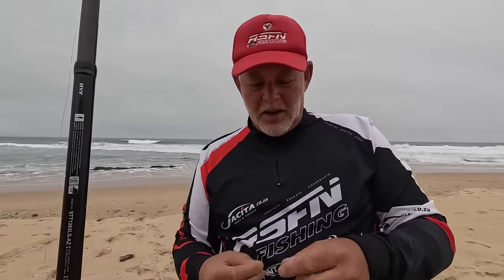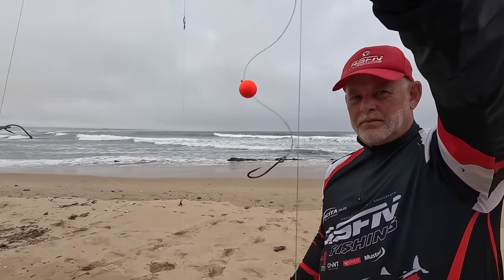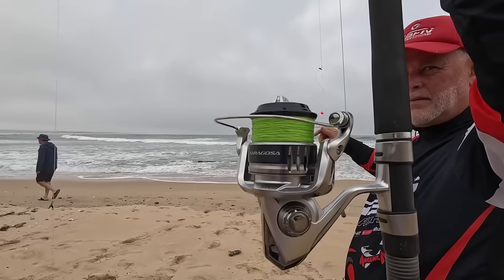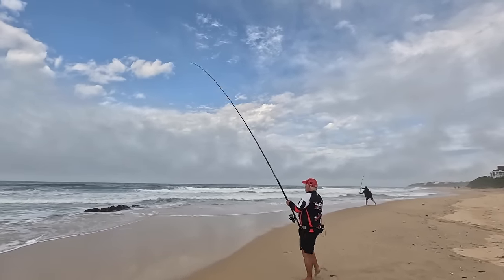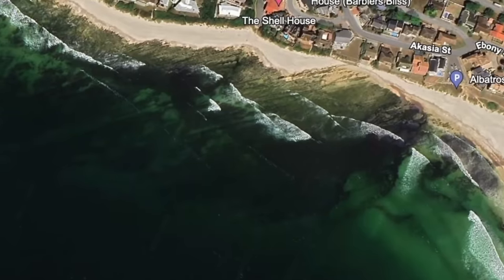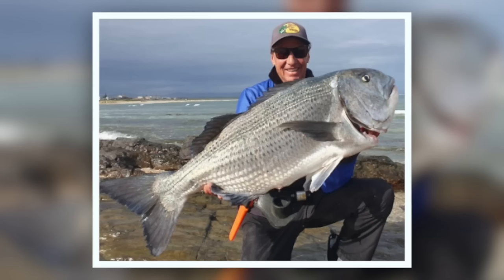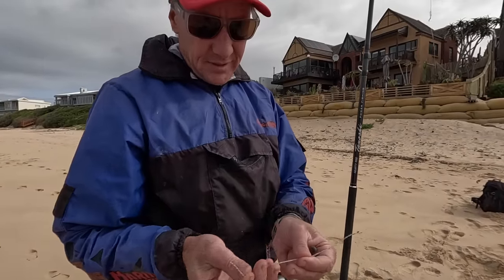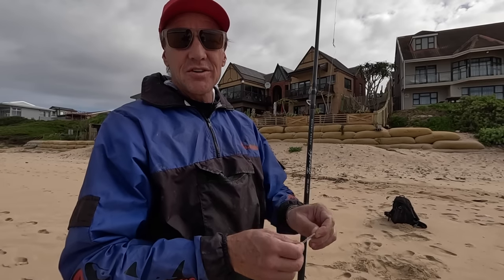Scratching for Edibles in Jeffreys Bay | Monster Zebra & Blacktail | ASFN Rock & Surf